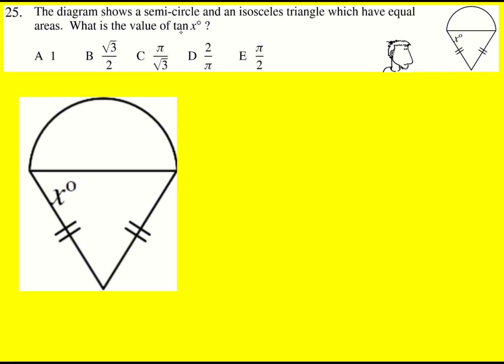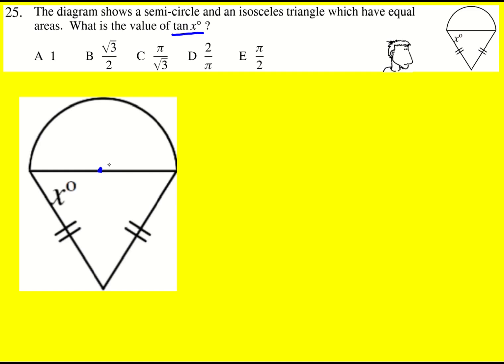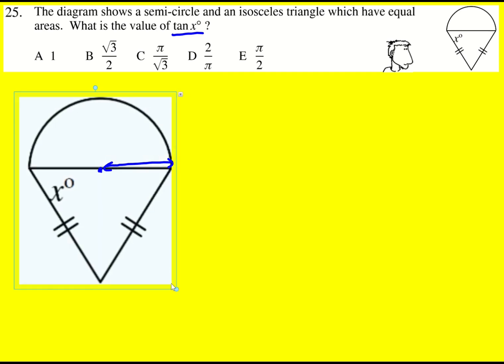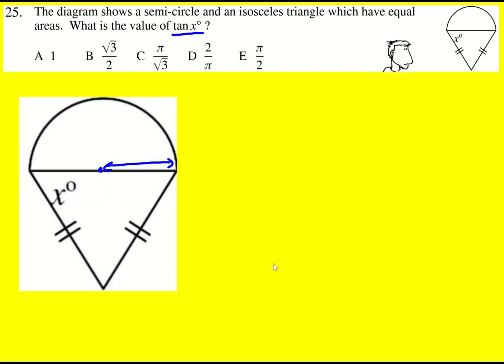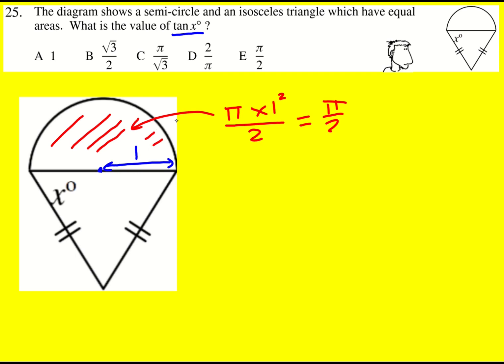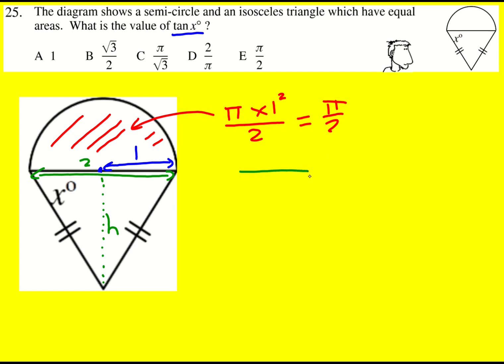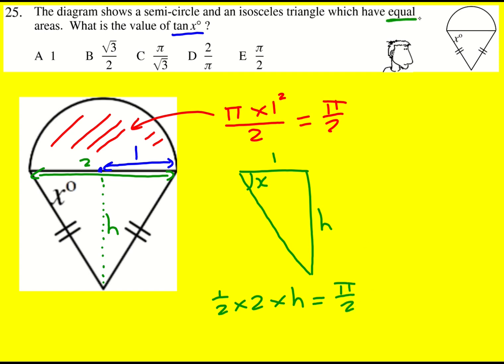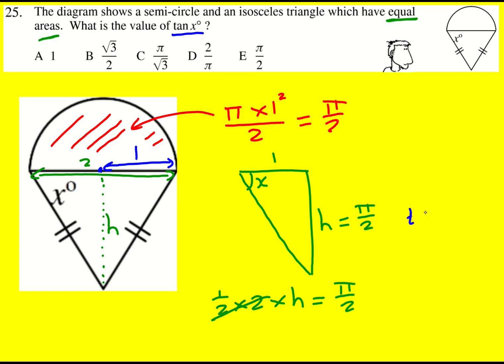IMC 2007 q25 (UKMT Intermediate Maths Challenge)